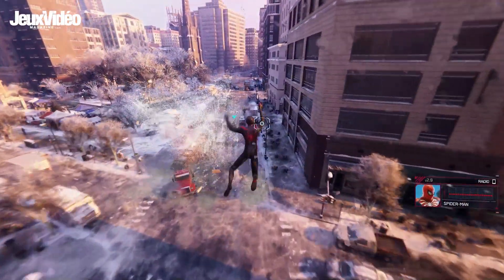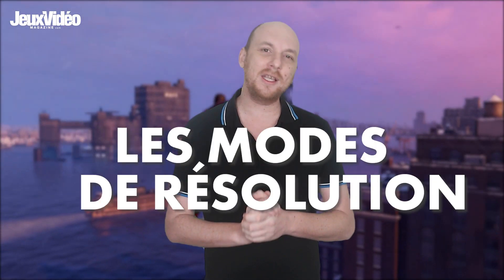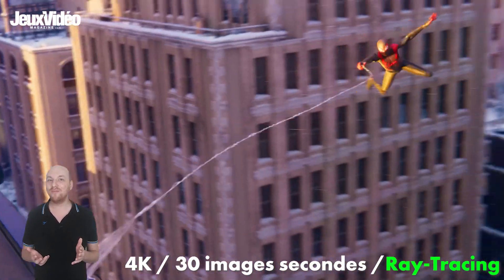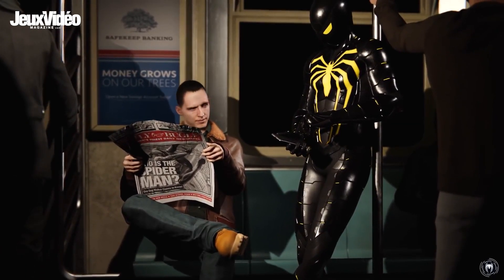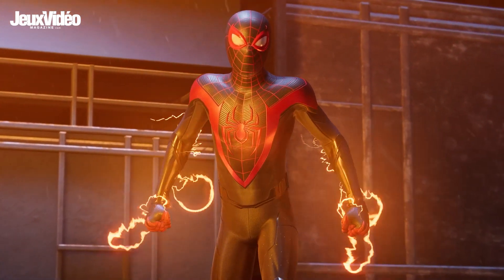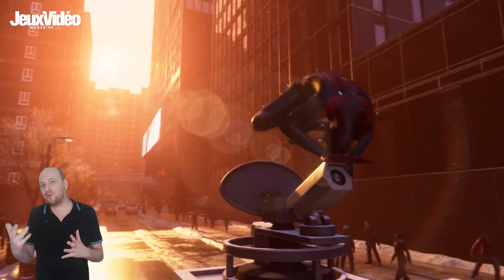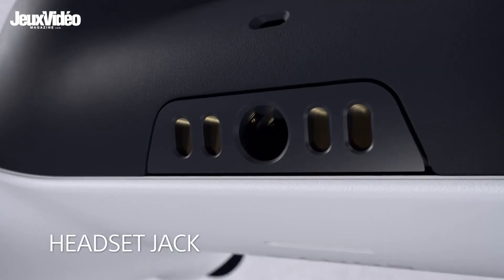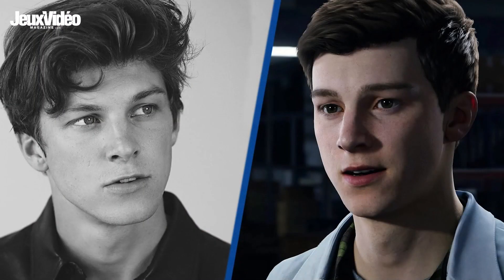Spider-Man Miles Morales : infos EXCLUSIVES sur la version PS5 : améliorations, DualSense...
Hello la team JVM, aujourd'hui on se consacre à la version PS5 de Spider-Man Miles Morales, pour savoir comment le jeu tire parti de la PlayStation 5. Et en bonus un petit coup de gueule...

🔥 Ne manquez rien des nouveautés et contenu gaming avec nos réseaux
🏠 Recevez votre numéro de Jeux Vidéo Magazine à la maison !

🙅‍♀️ Merci de ne pas proférer d'insultes, menaces ou autres propos dégradant, ne pas partager de liens mais aussi de pas spamer ou faire de la pub sous peine de suppression de votre message.

La bise !
L'équipe Jeux Vidéo Magazine